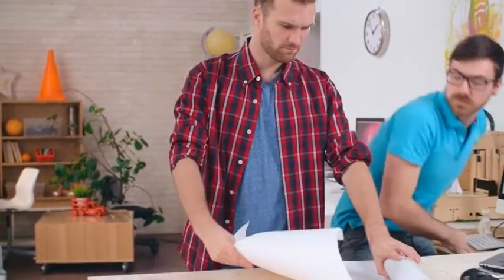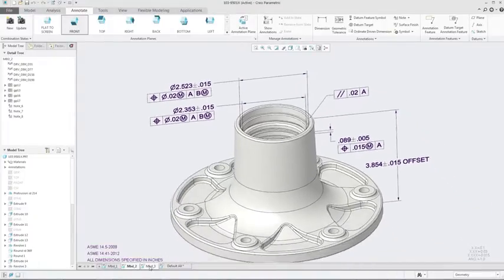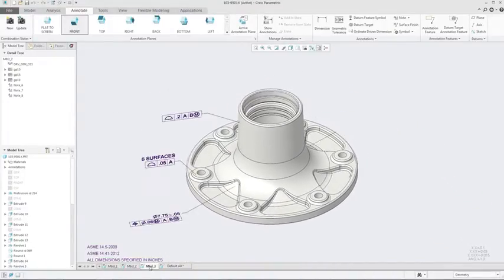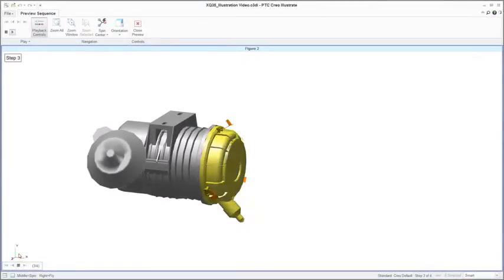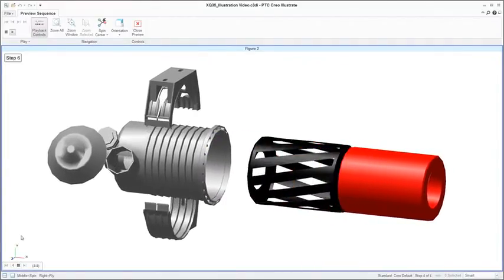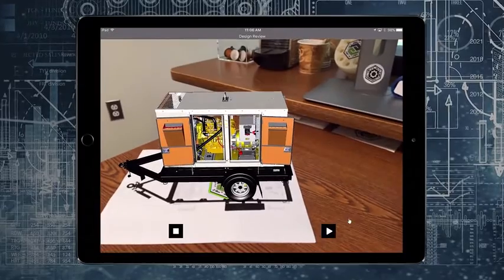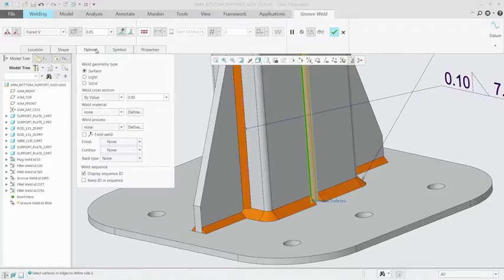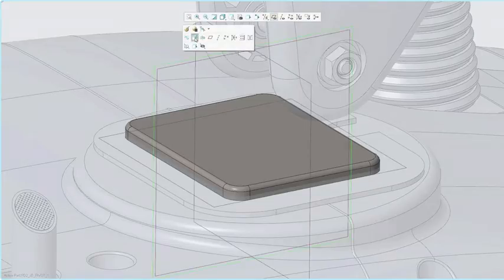Creo 4.0 Overview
| Please enjoy this PTC Creo 4.0 Overview. Feel free to request your 30 day trial.